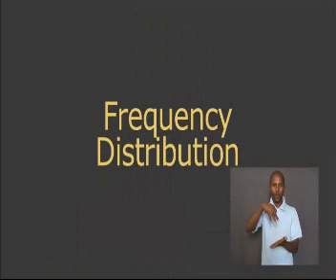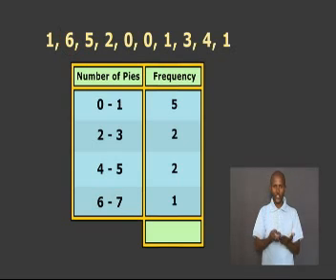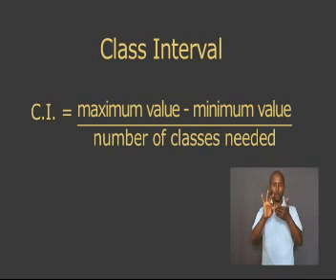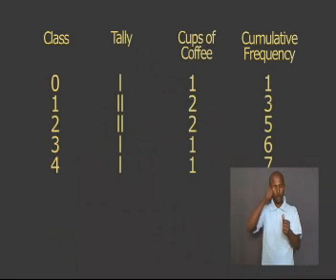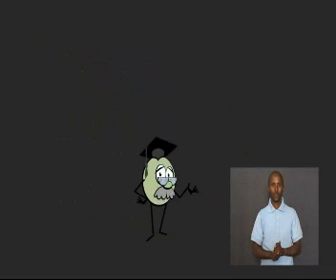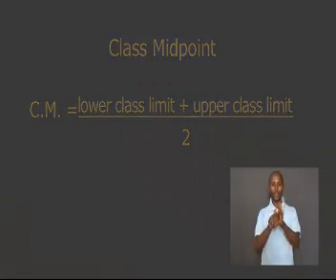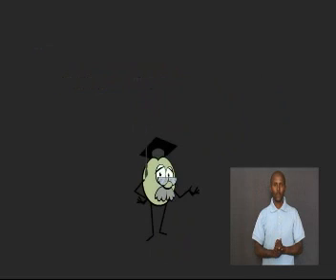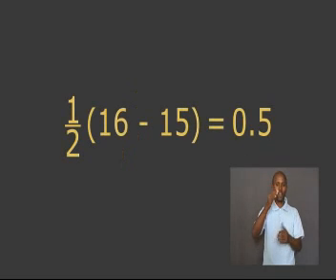Ethiopia | GD 11- Math-Unit 5-Lesson 4| Frequency Distribution